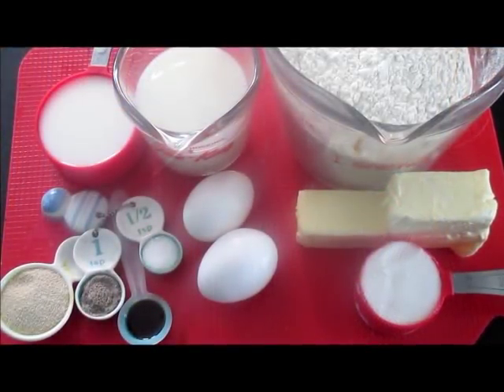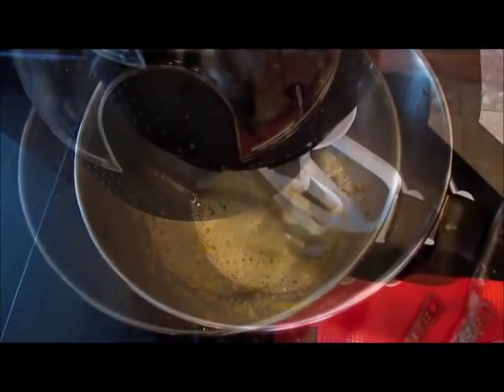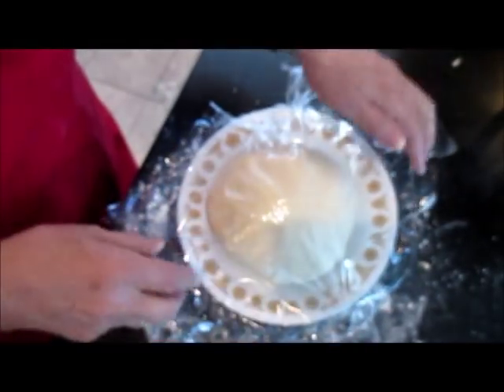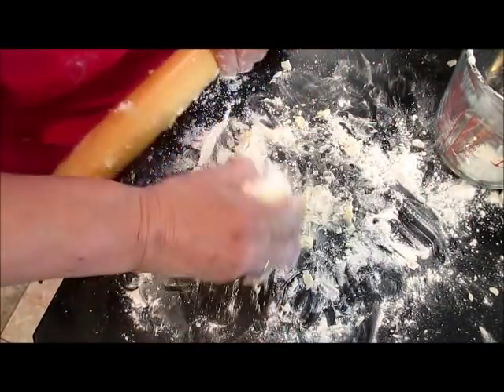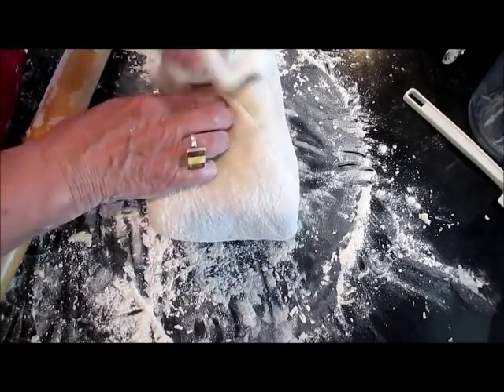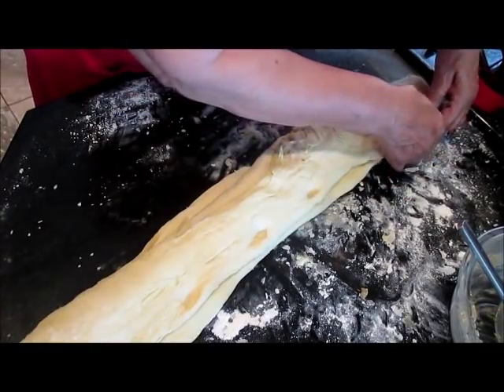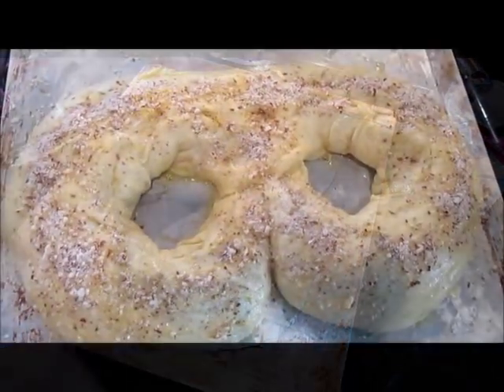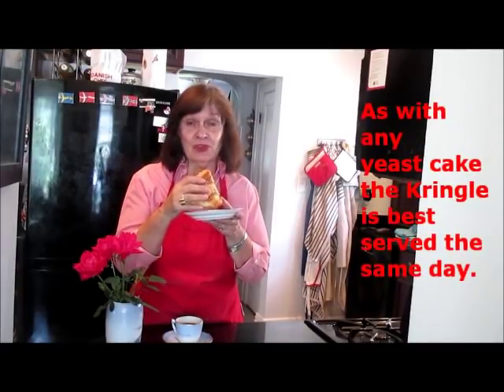How to make Danish Kringle - A Delicious Homemade Tasty Danish Pastry Recipe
In Denmark, we grew up having the Danish Kringle on special occasions. My family would go to the bakery and pick up a fresh tasty Kringle. Then, bring it back to have on the dining room table and serve with coffee or hot chocolate with it.

One of the wienerbrød we are making today is the Danish Kringle.  This homemade Danish Kringle is a butter-layered Danish pastry shaped like a pretzel made from a yeast dough and filled with a marzipan mixture.  However, the Danish Kringle can be made of different types of dough too.

Danish Pastry (Kringle) Recipe:
Dough Ingredients:
•3 1/2 cups flour
•12 oz butter
•2/3 cup milk
•1/2 cup heavy cream
•1/4 cup sugar
•2 eggs
•1 tblsp bread machine yeast
•1 tsp cardamom
•1/2 tsp salt
•1 tsp vanilla extract

Filling Ingredients:
•3/4 cup sugar
•8  tbsp butter
•8 oz. almond paste

Topping Ingredients:
•2 tblsp pearl sugar mixed
•2 tblsp chopped almonds

*How to Make German Stollen Bread for Christmas
*Tebirkes med remonce opskrifter - Danish Pastry Poppy Seed Roll !!  Like a Croissant
*How to make kransekage cookies
*Varme Hveder - Danish Hot Wheat Buns
*Rugbrød Drys - Danish Rye Bread Sprinkles
*Gammeldags tykmælk opskrift - An Old Fashion Danish Thick Milk Recipe - A version of a Junket Recipe
**Danish Rye Bread - A Quick & Easy Danish Rye Bread Recipe
*Sourdough Rye Bread Recipe
*How to Make Classic Rhubarb Porridge -  Klassisk Rabarbergrød
*Danish Rød Grød Med Fløde
*Æblekage is a No Bake Danish Apple Cake Recipe. Perfect Homemade Summer Dessert!
*how to make Swedish Glogg for Christmas & cold evenings! (glögg or mulled wine recipe)
*how to make Danish aeblskiver (æbleskiver)
*how to make the easy Danish cucumber salad (Agurkesalat)
*how to make Danish Christmas Klejner
*how to make Danish sugar browned potatoes (brunede kartofler)
*how to make Danish red cabbage (rødkaal)
These Danish recipes are perfect for the holiday season too.

Our Scandinavian recipes including Danish, Norwegian, Swedish and Finnish are